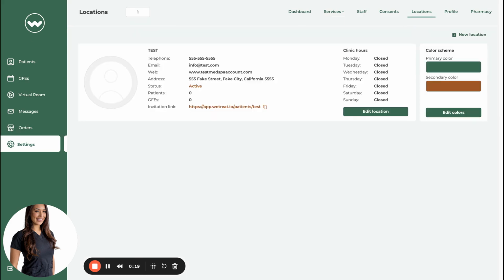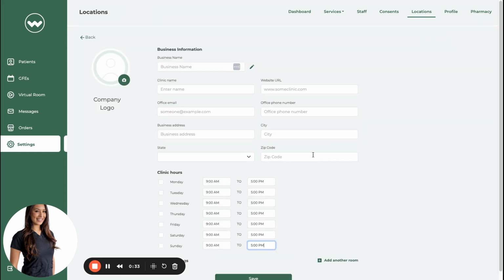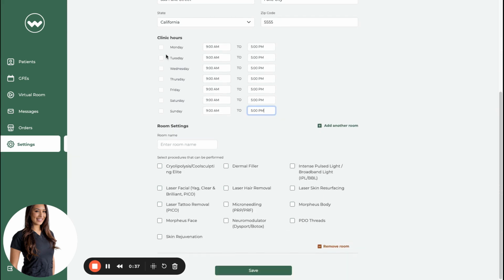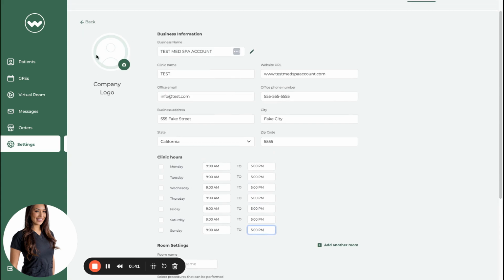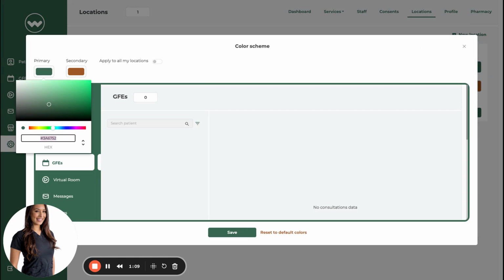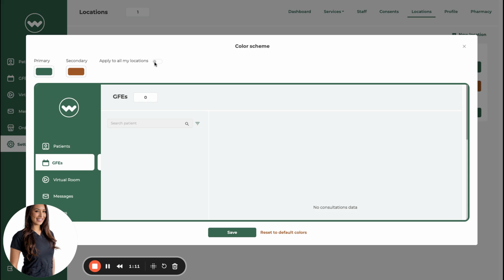Adding Location and Customizing | We Treat App Tutorial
In this video, discover how to add new locations and customize settings in the We Treat App to fit your practice’s needs. Whether you manage multiple clinics or want to personalize your app experience, we’ll guide you through the steps to ensure everything is set up perfectly for your workflow.